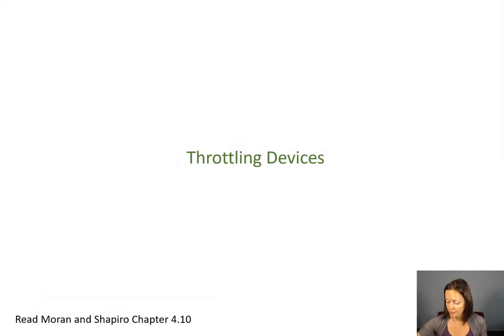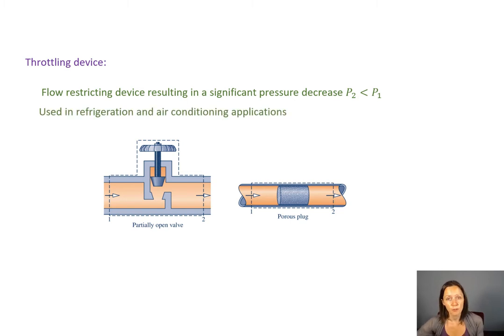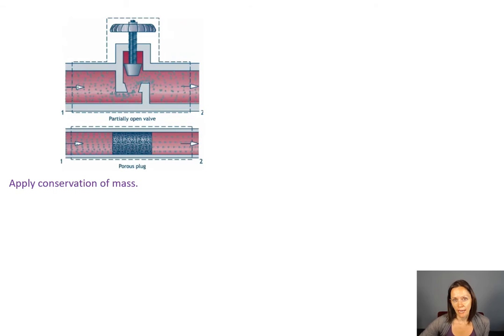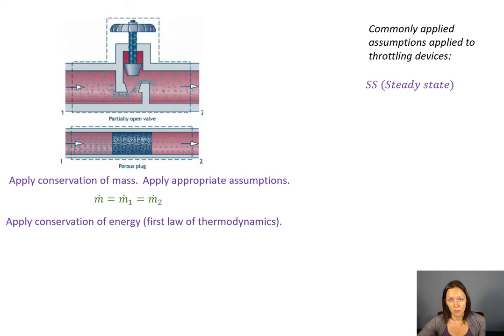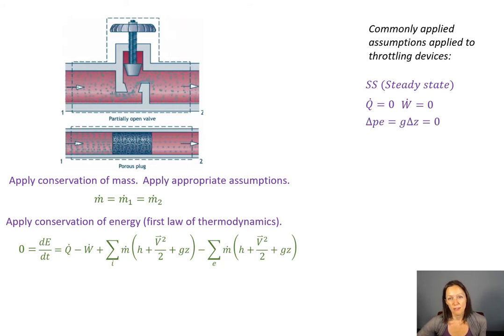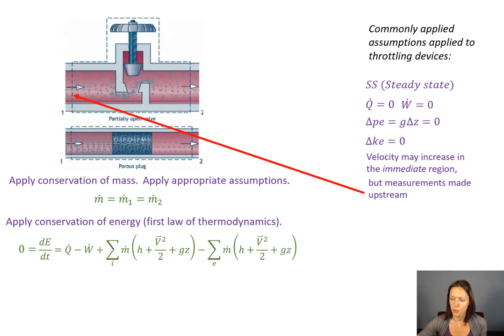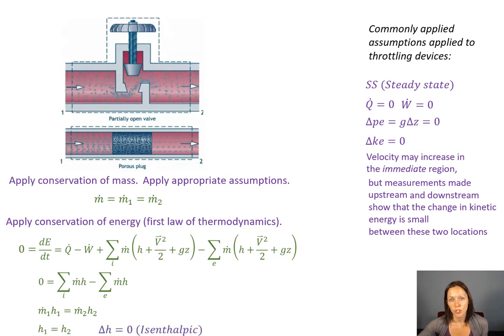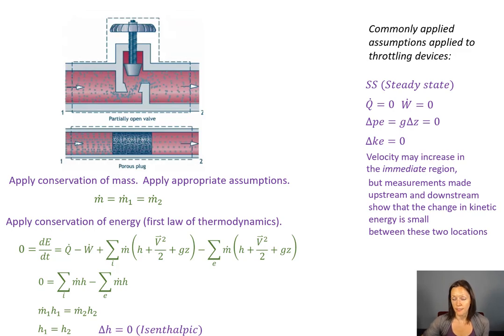Unit 3 -Throttling Devices [Thermodynamics I]